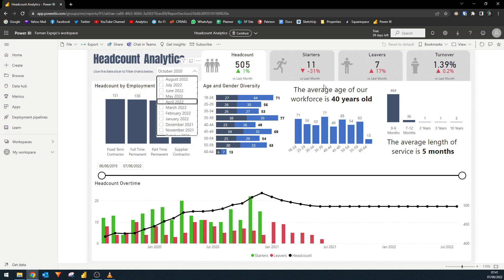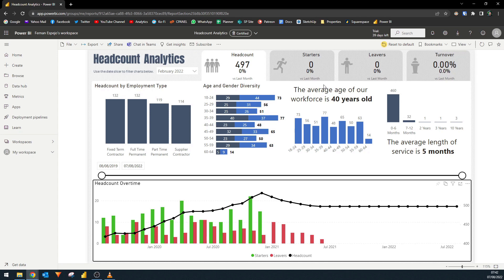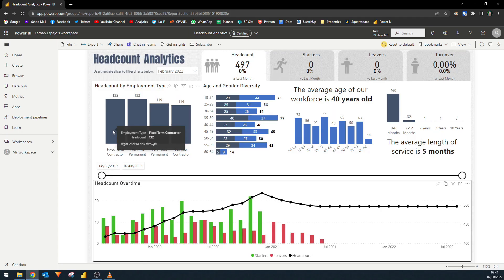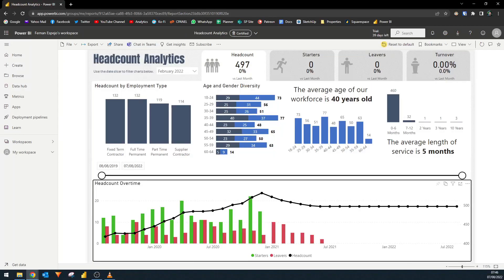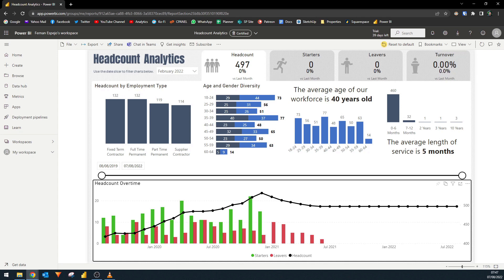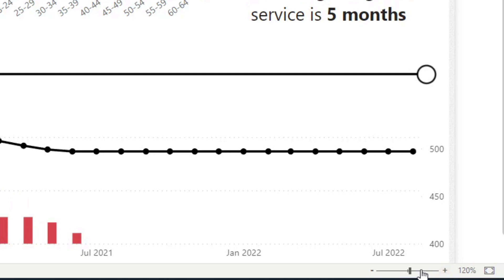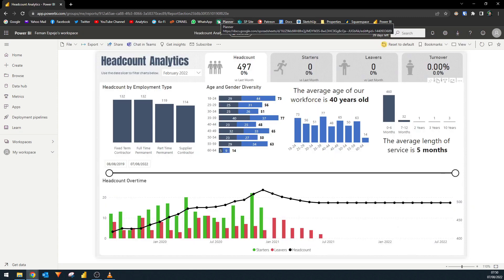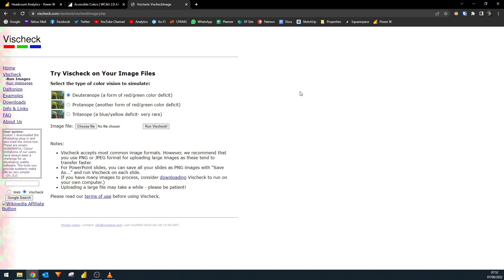Design Reports with ACCESSIBILITY in Mind / Universal Power BI Report Design Adapted for EVERYONE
In this video were going to look at some of the designs and features you can use and build within Power BI to help it be accessible to a wider audience with disabilities without needing specialised tools.